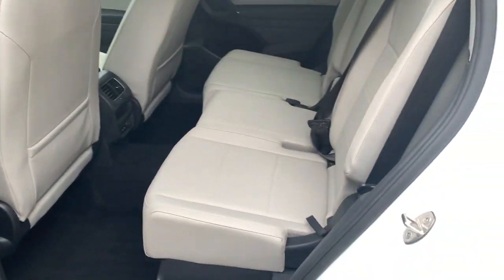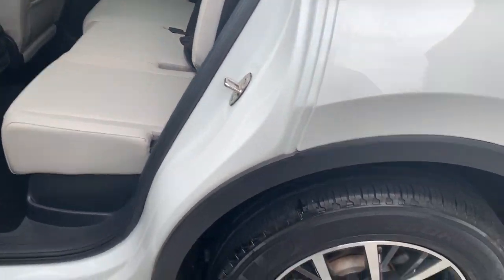2018 Volkswagen Tiguan Yorktown, Putnam County, Westchester, Dutchess County, Orange County, CT U350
Pure White [LISTING TYPE] 2018 Volkswagen Tiguan available in Yorktown, Connecticut at Mohegan Lake Audi VW. Servicing the Putnam County, Westchester, Dutchess County, Orange County, CT.

Mohegan Lake Audi VW
1791 E Main St

An incredibly sharp looking 2018 VWW Tiguan SE 4 M0-tion in Pure White with Strom Gray leather(almost leather)ette. With an incredible factory warranty, and VW Certification, you are getting the best $25,495 new car alternative you will find... And we've gone through thoroughly and then you get the balance of the 6 year 72,000 mile bumper warranty and one additional year after that..better coverage than most new SUV's.This turbo-charged 4 wheel drive has a ton of safety features...lane assist, autonomous braking, collision avoidance, blind spot monitor, rear traffic alert,and more... And that's just some of the safety features...now add full power, touch screen AM/FM , heated seats, 17 alloy wheels, PPANO-SUNROOF... the size of a football field and then add some more.At $25,495, this Tiguan checks off all the boxes and it does it for less...while it lasts!!